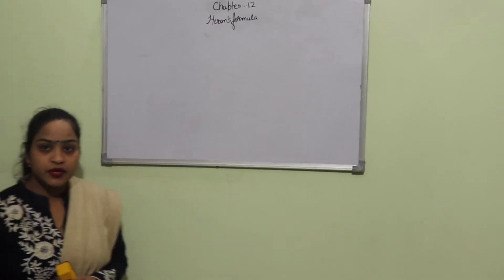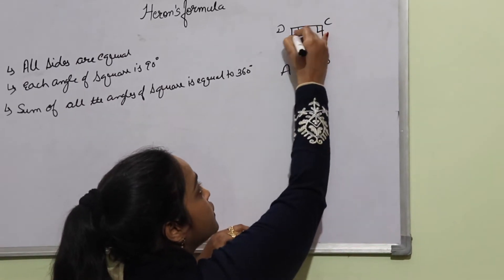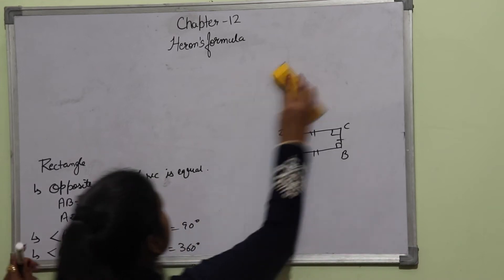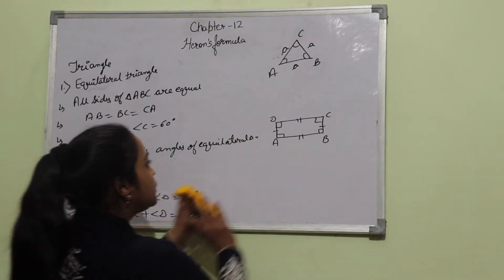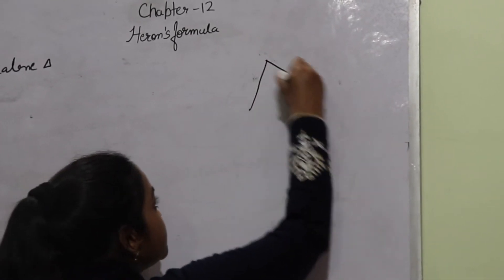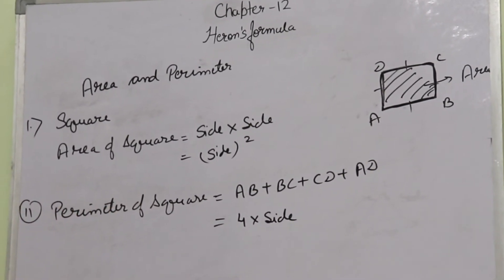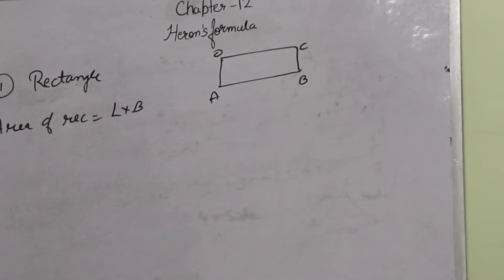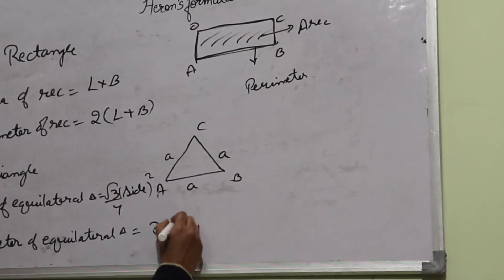Heron formula class 9 | Part-1 | Introduction l Math for class 9 students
This video starts with the chapter 12 of class IX CBSE. This is the first part in the series of Herons formula.
If you have not joined the telegram channel, kindly find the link and join immediately for all the updates.